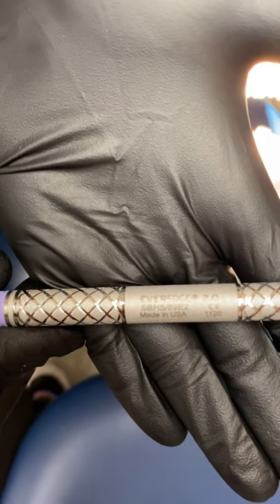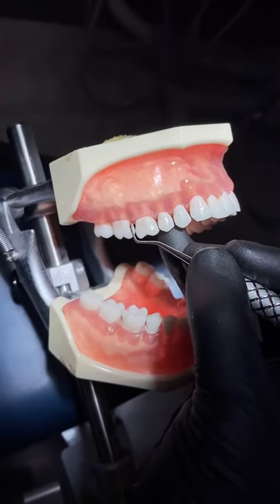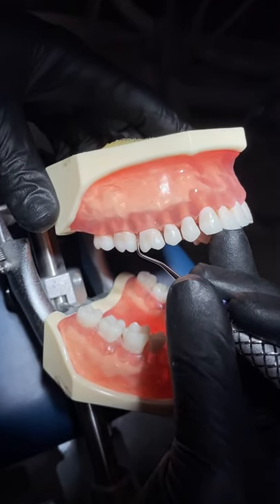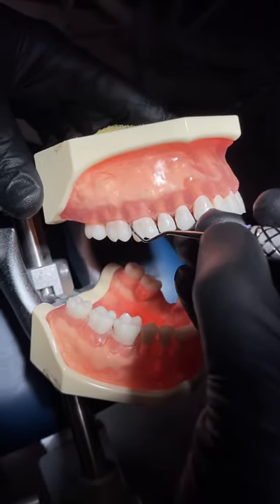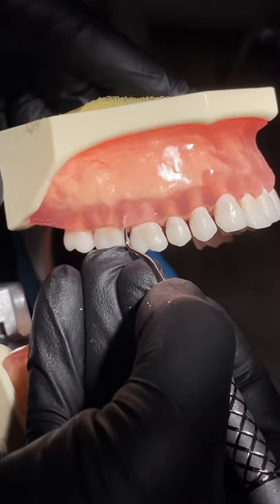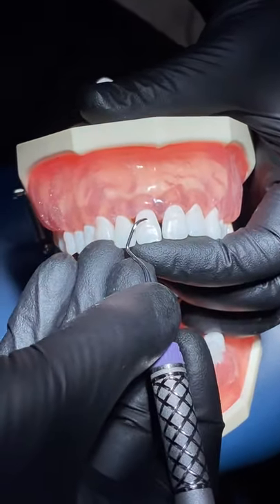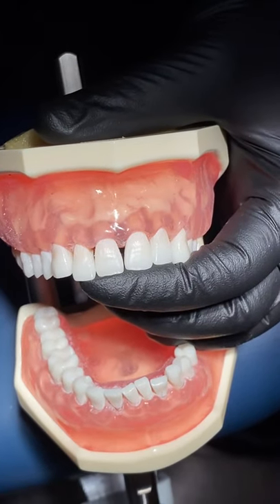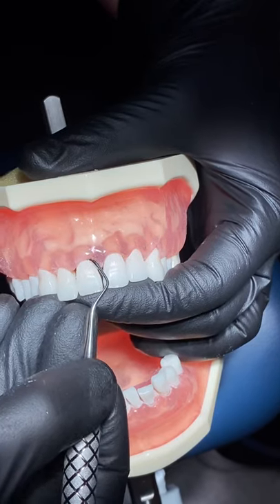Barnhart 5/6 Universal Curet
Learn to find correct working end and use the universal curet in the anterior and posterior sextants.